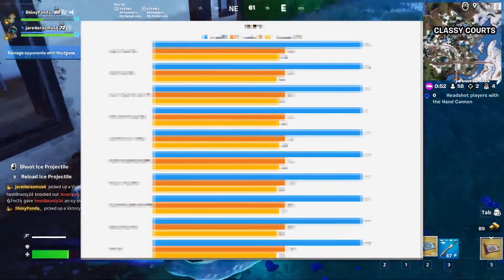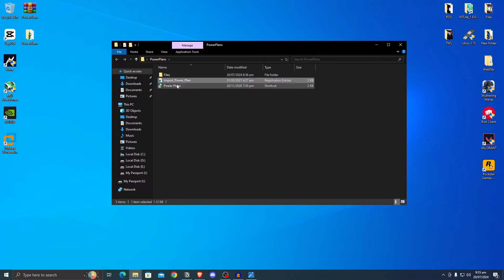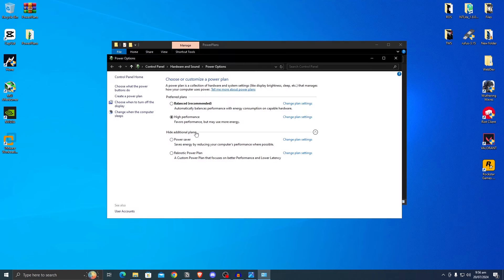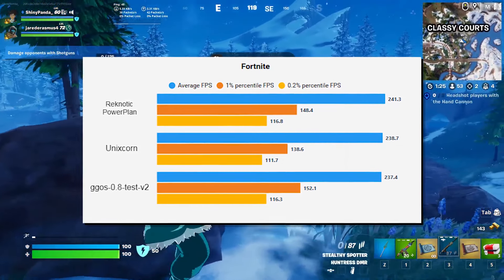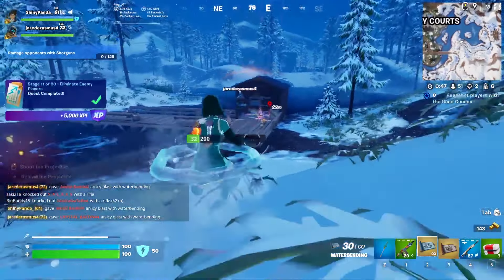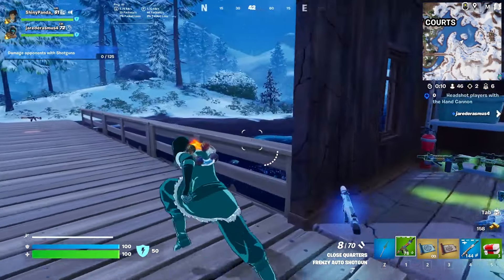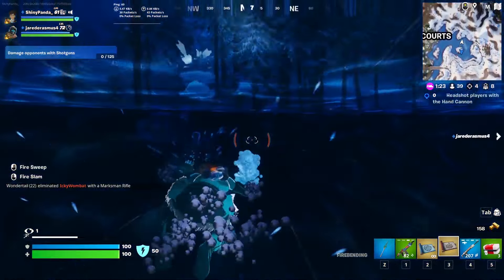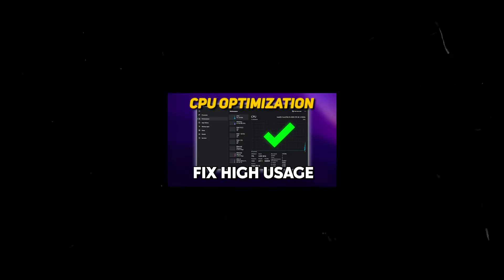Optimal Power Plans to OPTIMIZE Windows 10/11 for Gaming & Performance - *2024*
These are the BEST Custom Power Plans that you can use to Optimize windows 10/11 for GAMING & Performance in 2024 helping you Boost FPS, reduce input delay, improve windows performance and achieve an overall optimal windows 10 & windows 11 in 2024. This guide works amazingly on all low end PC as well as high end PC, increasing FPS in ALL GAMES. This is a complete guide on how to select the best powerplan and optimal power settings to optimize windows 10/11 for ultimate gaming and performance in 2024.

► TITLE: 🔋 OPTIMIZE Power Plans on Windows 10/11 for GAMING & Performance - Ultimate Guide 2024

► TIME STAMPS:
00:00 Explanation
00:29 How to use Custom PowerPlans on Windows
01:46 PowerPlan Benchmarks - FPS Comparison

Topics Covered Topic:
To boost performance on your PC, optimizing your operating system is key. For Windows 11, learn how to speed up Windows 11 and optimize Windows 11 for gaming with strategies like adjusting system settings, managing startup programs, and leveraging Windows 11 gaming optimization tools. To make Windows 11 faster, reduce background processes, update drivers, and apply Windows 11 optimization techniques. If you're using Windows 10, similar methods apply. Explore how to optimize Windows 10 for gaming and speed up Windows 10 by improving update speeds and addressing issues like lag. Both systems benefit from best power plans and power optimization. Whether upgrading or staying with Windows 10, focusing on best custom power plans and effective power optimization is essential for increasing system speed and performance.